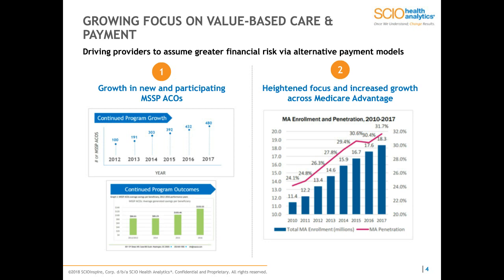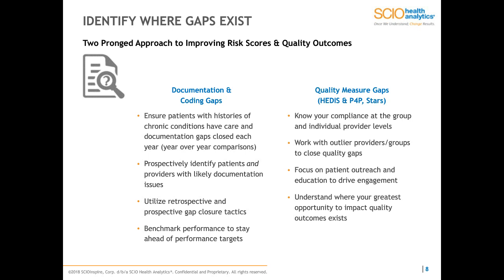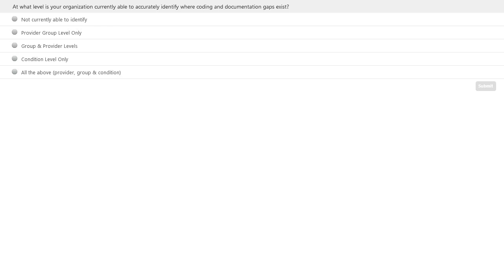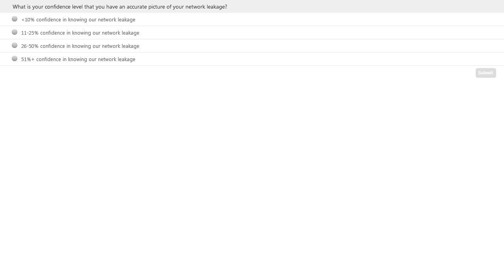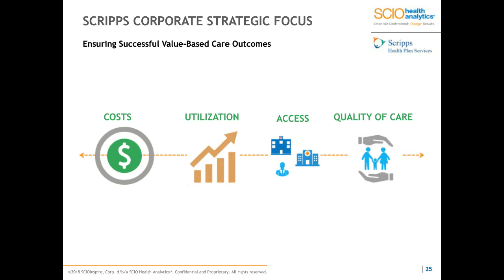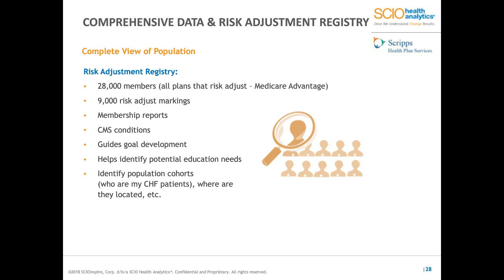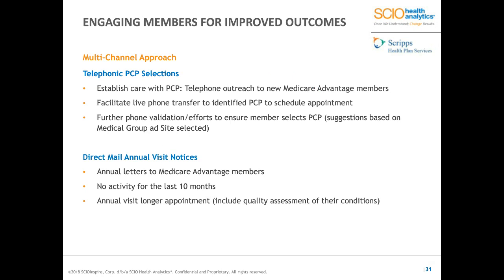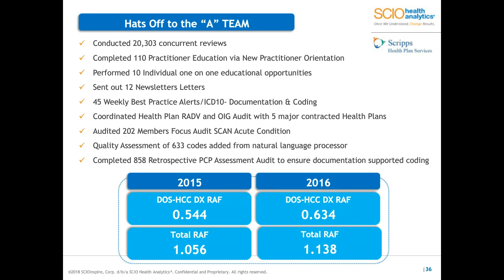Key Levers to Manage the “Risk” in Your Risk Based Contracts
This webinar discussed key levers providers can use to mitigate and effectively manage the risk facing their organizations. Attendees heard Scripps Health Plan Services discuss their strategy to mitigate risk across their organization by focusing on key documentation and coding best practices. The Scripps strategy is highly focused around quality outcomes for the patients and members they serve and incorporate quality-focused initiatives that improve health outcomes and ultimately, financial success.

During this webinar, participants:

Learnt how focusing on key areas of your business can drive success with risk-based contracts

Understood how comprehensive risk adjustment strategies can support quality outcomes, cost reductions and optimized revenue

Learnt how Scripps Health Plan's approach to ensuring patient quality is driving accuracy and visibility for expected and actual CMS payments

Understood the importance of managing provider performance and network leakage to risk-bearing organizations

Speakers:

Rose Higgins, President, SCIO Healthcare Analytics
Linda Pantovic, Director Compliance & Risk Adjustment, Scripps Health Plan Services